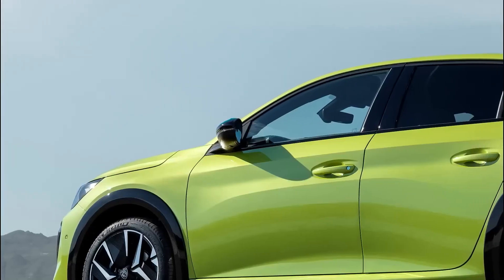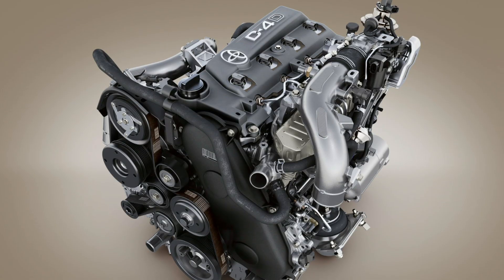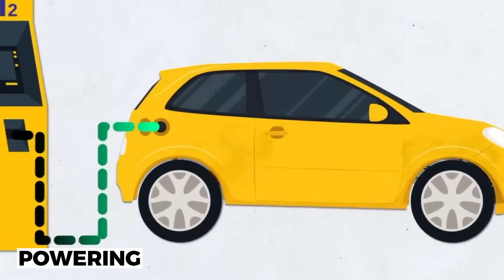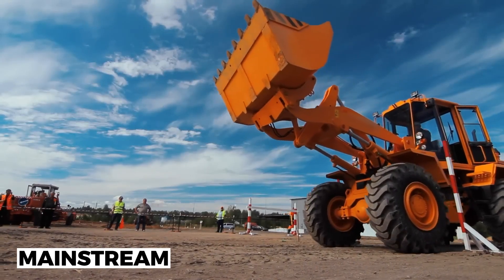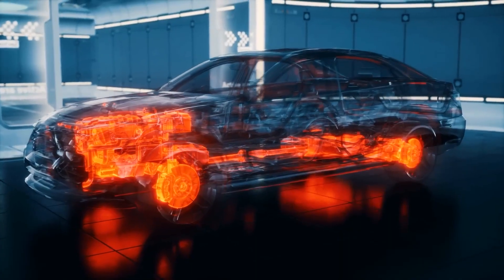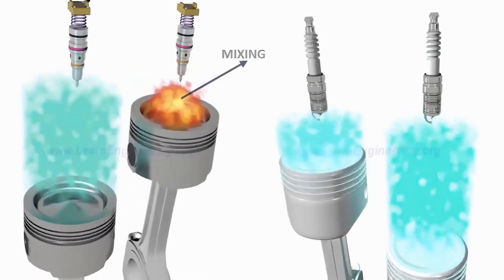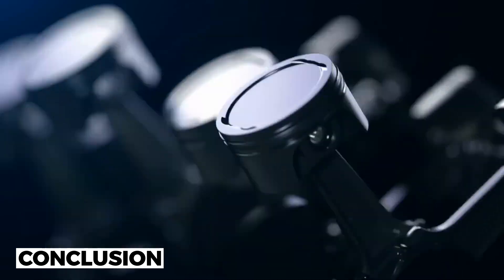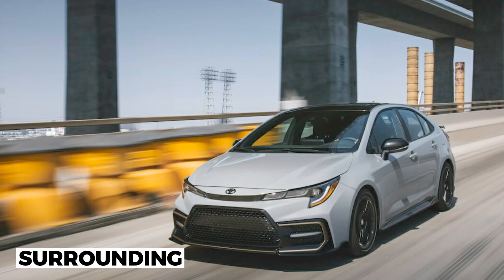Toyota CEO This New Engine Will Destroy The Entire EV Industry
Thanks to Toyota's brand-new, previously unheard-of engine type, EVs are set to become a thing of the past. As we investigate Toyota's new engine that will demolish the entire EV sector, buckle up and get ready for a full turnabout in the automotive world. This new engine that Toyota has been working on is touted to be the most environmentally friendly engine in existence. Surprisingly, the engine that Toyota is developing is a water-powered engine that is comparable to their FCEVs, such the Toyota Mirai, and their internal combustion engines that run on hydrogen, like the 1.6-liter hydrogen three-cylinder that they just created.

About Insight Now
🎨 Written, voiced and produced by Insight Now